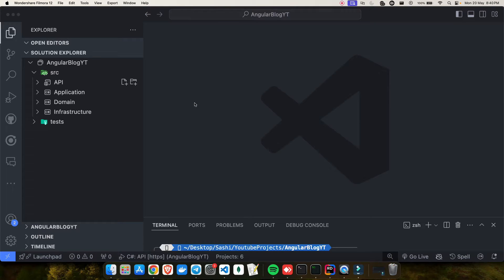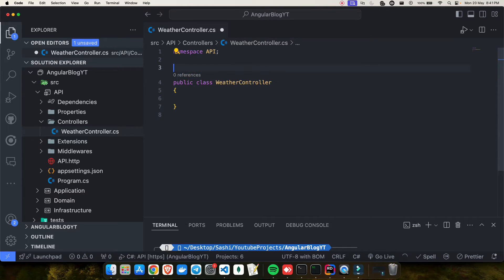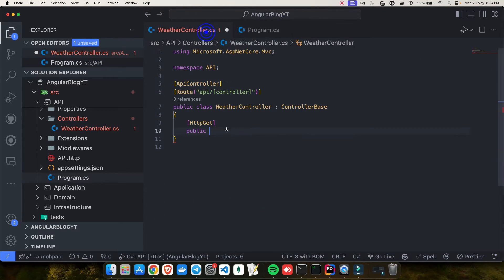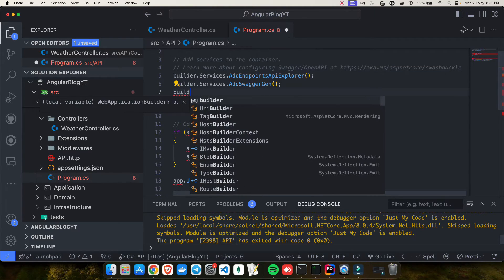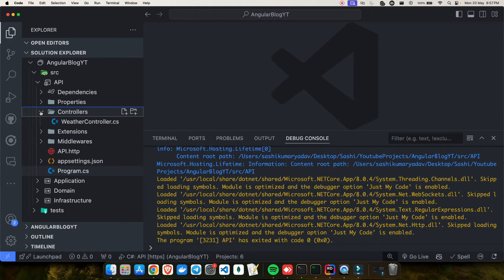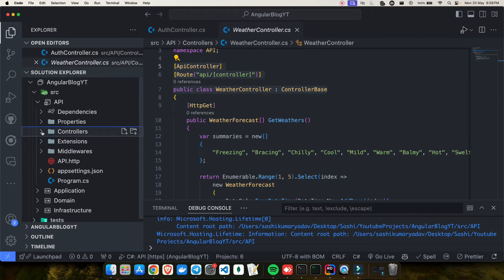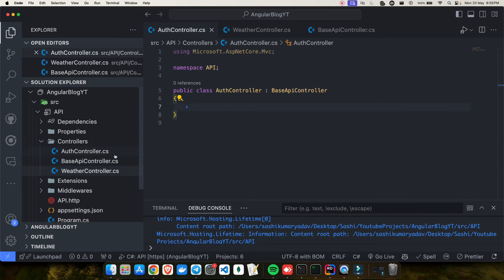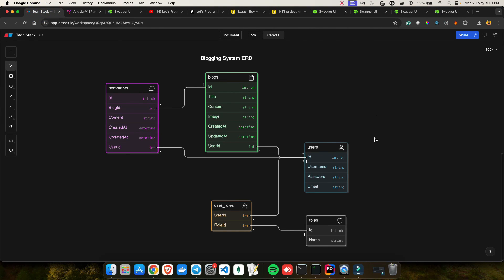Convert minimal API to Controller-based API in .NET | Best Practices | Part 04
👋 Hello, developers! 👋

Welcome to the fourth part of our Clean Architecture series. In this video, we'll guide you through the process of converting a Minimal API to a Controller-Based API in .NET. Additionally, we'll cover best practices to ensure your API is robust and maintainable.

🔹 What You'll Learn:

🔄 Converting Minimal API to Controller-Based API in .NET
🏗️ Setting up controllers and actions
🛠️ Best practices for API development
🌟 Enhancing your API's maintainability and scalability
🔹 Why Use Controller-Based APIs?
Controller-based APIs offer a structured approach to building APIs, making them easier to manage, test, and extend. Adopting best practices ensures your APIs are efficient and adhere to industry standards.

Developers transitioning from Minimal API to Controller-Based API
Those looking to improve their .NET API development skills
Anyone interested in best practices for API development
🔹 Stay Tuned:

📅 Upcoming Videos:

Part 03: Folder Structure of Clean Architecture
Part 04: Convert minimal API to Controller-based API